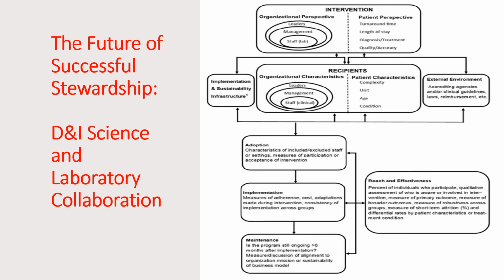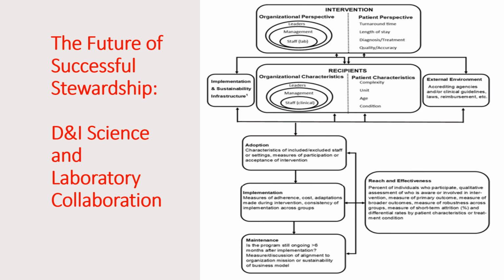DST implementation 3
DIAGNOSTIC STEWARDSHIP

Diagnostic stewardship aims to deliver the right test to the right patient at the right time and is optimally combined with antimicrobial stewardship to allow for the right interpretation to translate into the right antimicrobial at the right time. Laboratorians, physicians, pharmacists, and other healthcare providers have an opportunity to improve the effectiveness of diagnostics through collaborative activities around pre-analytical and post-analytical periods of diagnostic testing. Additionally, special considerations should be given to measuring the effectiveness of diagnostics over time.

PGDBA|PGDHM|PGDCR|PGDMR|PGDOM|
PGDMLS|PGDIM|PGDHI|PGDBI|PGDHA|CCDHHO